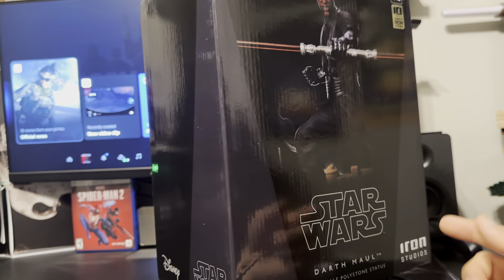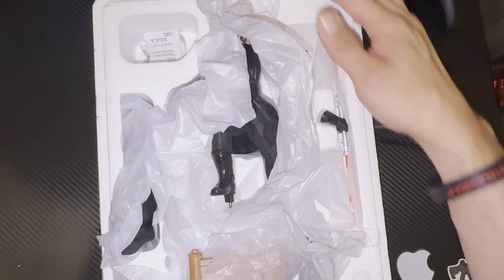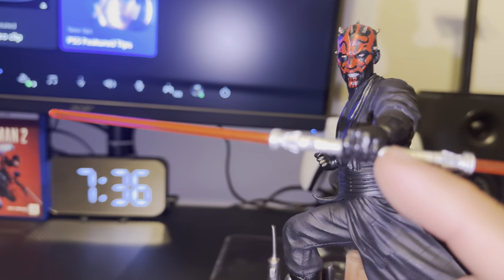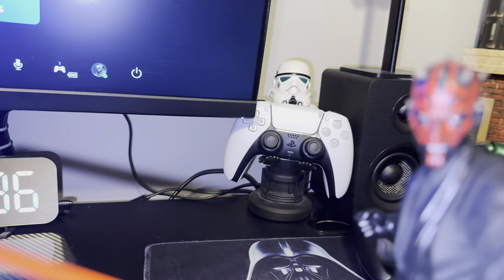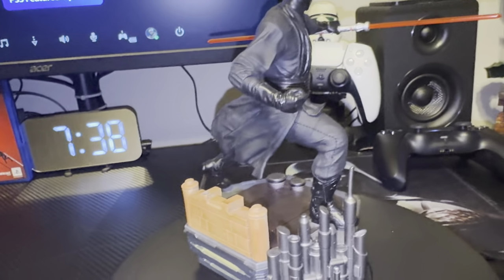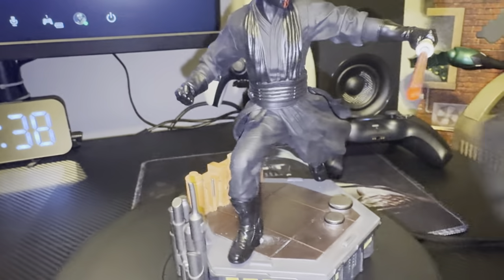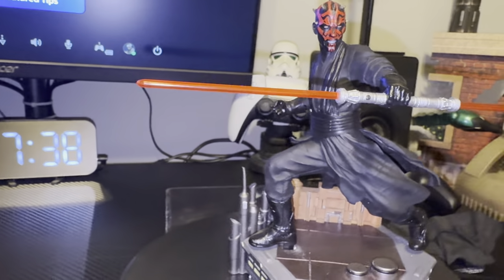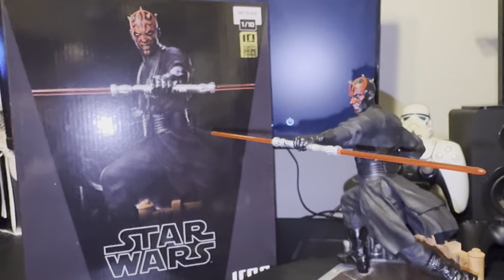IRON STUDIOS STAR WARS THE PHANTOM MENACE DARTH MAUL 1/10 ART SCALE STATUE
Details :

Product Size
Height: 7.7" (20 cm)
Width: 8.7" (22 cm)
Depth: 7.9" (20 cm)
Weight: 1.7 lbs (0.8 kg) *

ABOUT
Sideshow and Iron Studios are proud to announce the latest from the Battle Diorama Series Art Scale 1:10 line - Darth Maul!

From Star Wars, this Darth Maul Art Scale Statue is limited edition, highly detailed, and hand-painted.